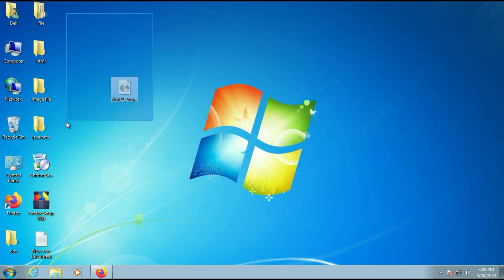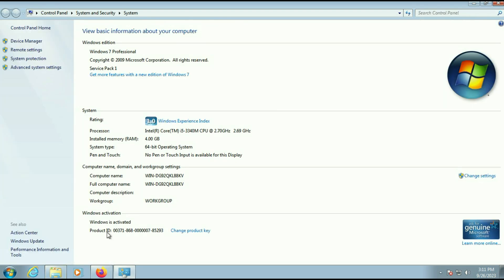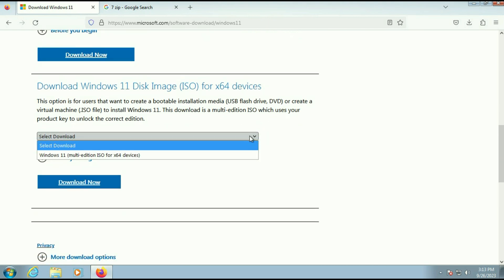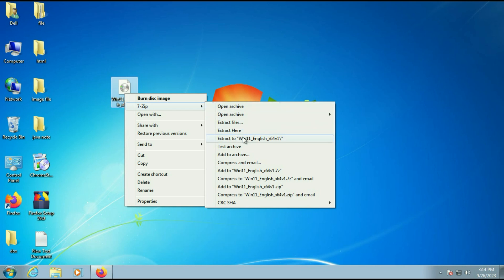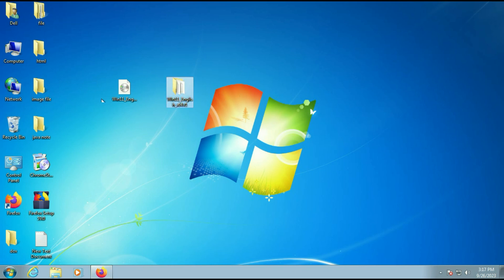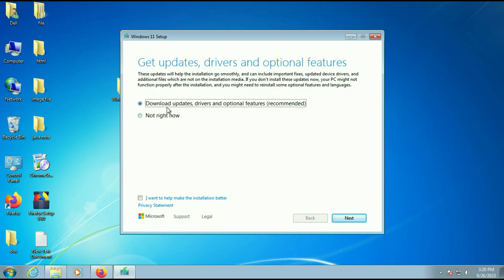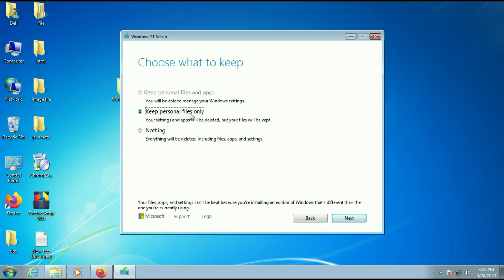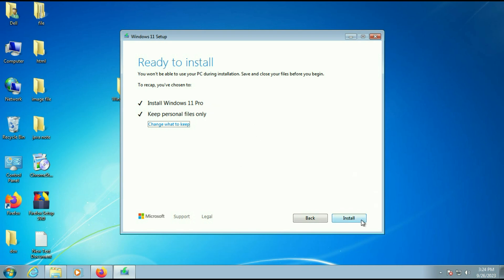How to Upgrade Windows 7 to Windows 11 for Free without Losing Data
How to Directly Upgrade Windows 7 to Windows 11 for Free
How to Install Windows 11 on Windows 7